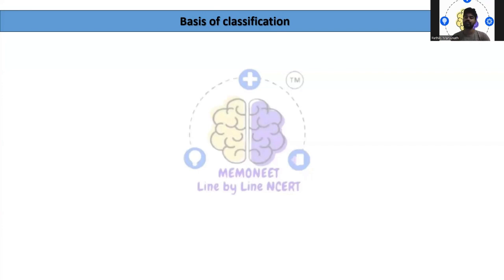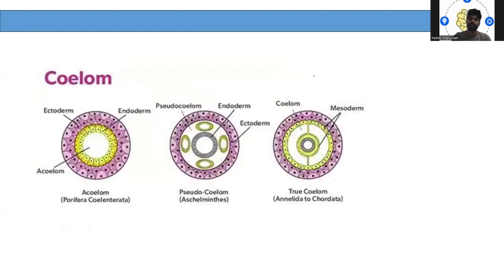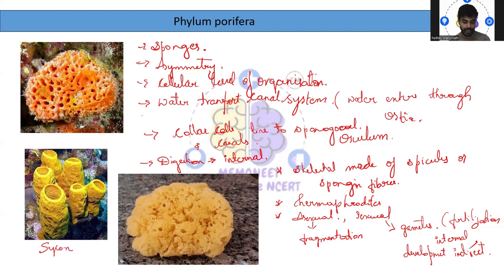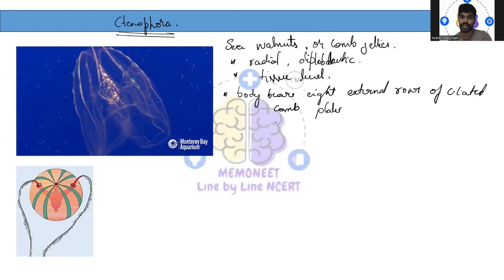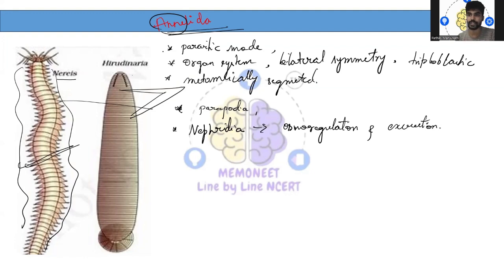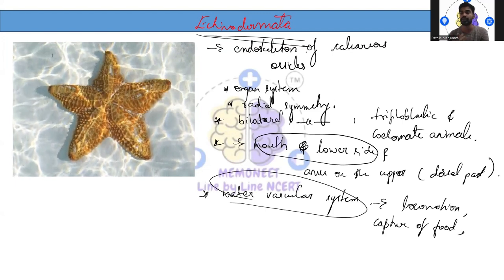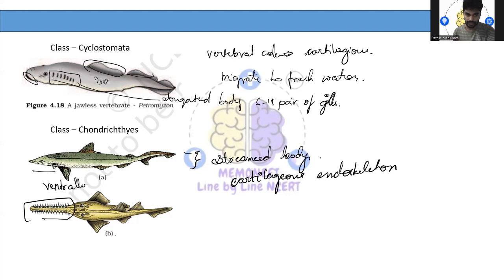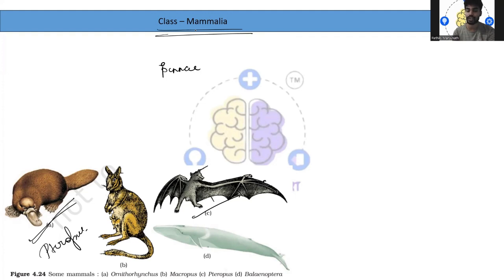Animal Kingdom / Brahmastra test series - 6 /